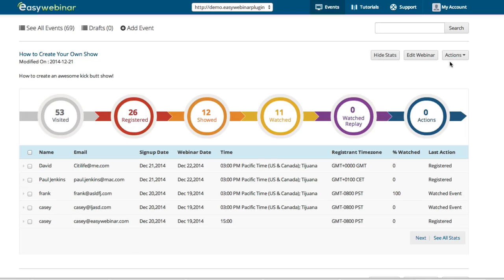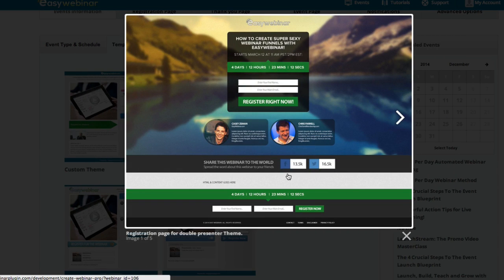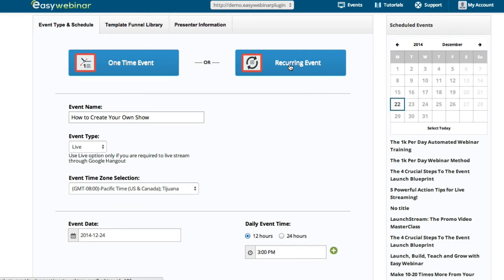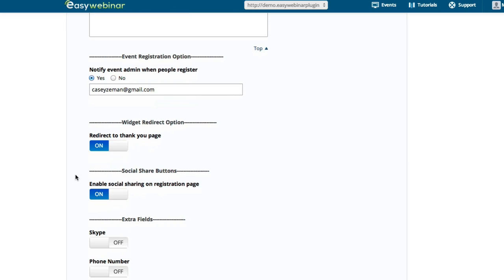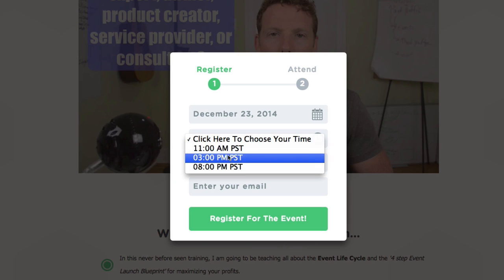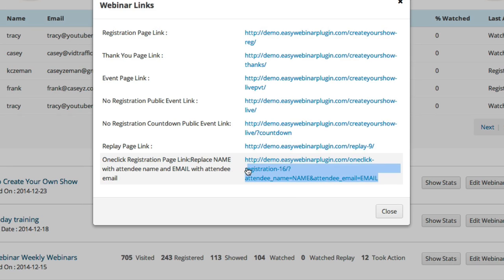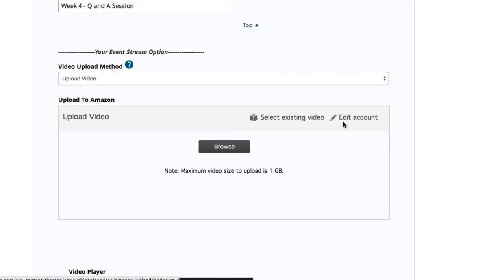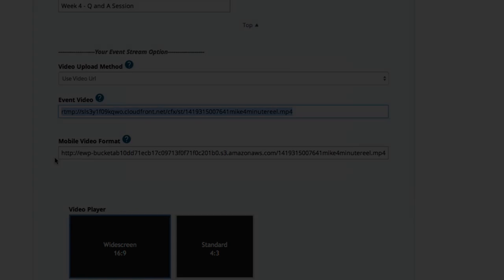4.0 Upgrade for Existing Customers Of EasyWebinar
Introducing EasyWebinar 4.0.  The all new 4.0 version of EasyWebinar has a new template library, awesome conversion tools for your events, Live to Automated Events and Vice Vice Versa.

Right now, 4.0 is opening up to only existing customers but soon will be available to everyone!